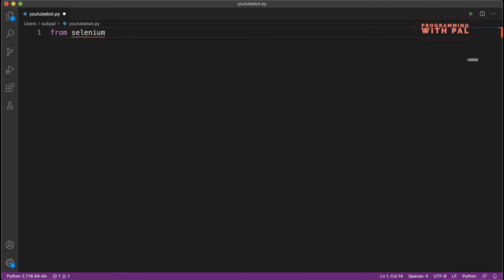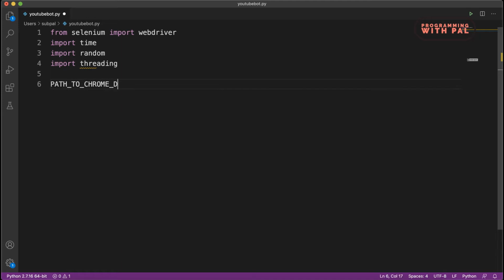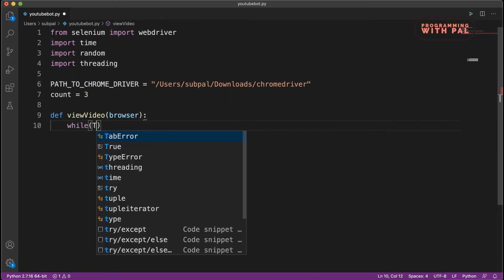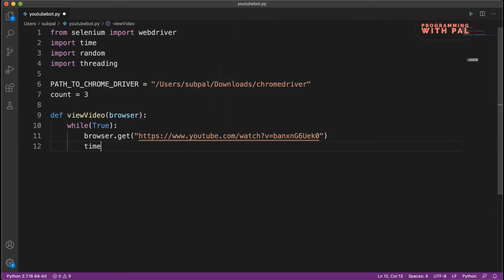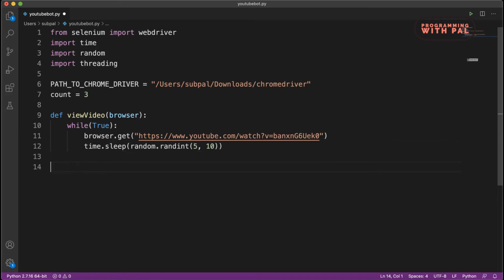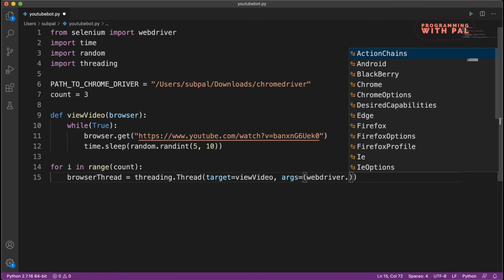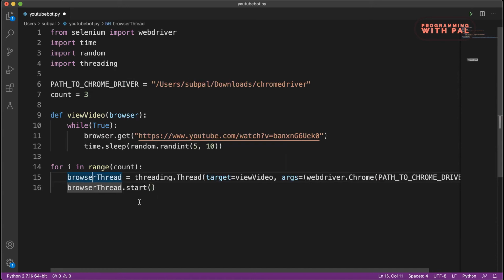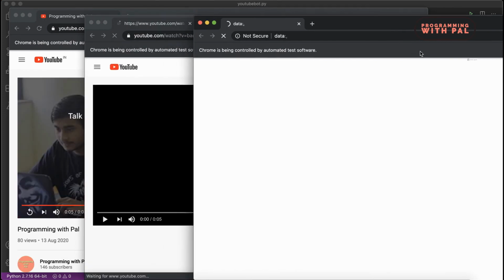YOUTUBE BOT with PYTHON using SELENIUM and MULTI-THREADING || Get Unlimited views on YT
YOUTUBE BOT can potentially increase your views on a video. In this project, I have used Selenium and Multi-threading.

I am just sharing my personal views and do not represent any company or organization.